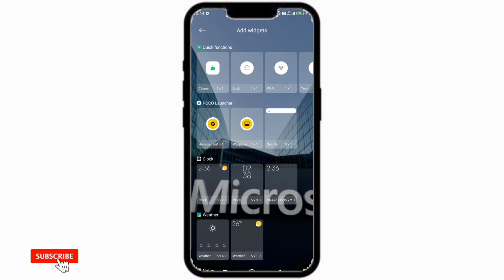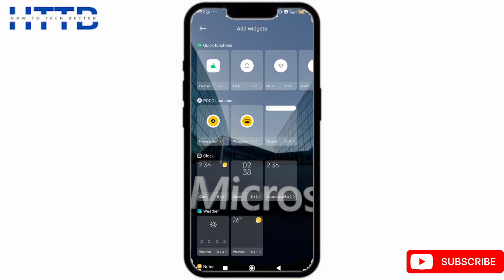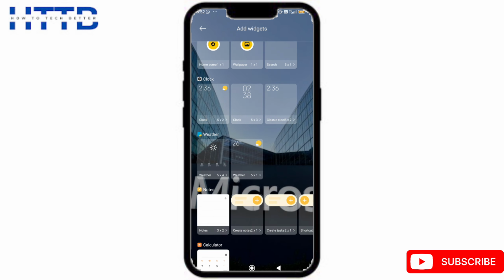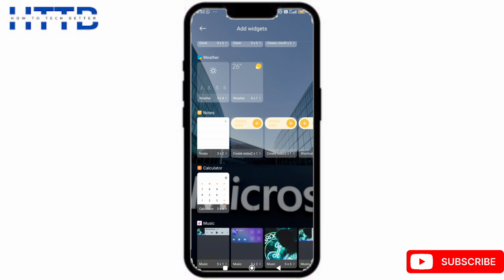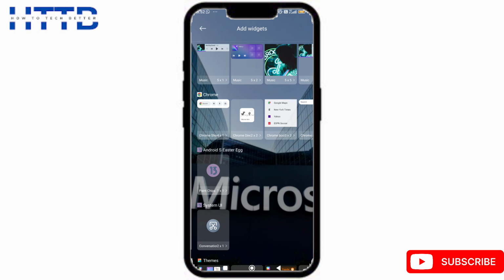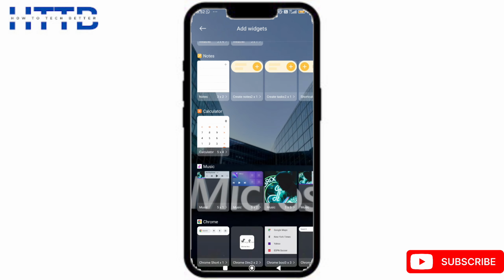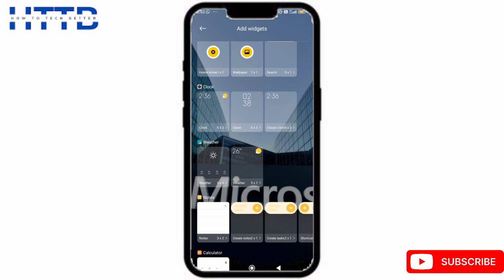How to Add Widgets to Your Phone Home Screen | Easy Guide 📱✨Widgets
Want to customize your phone’s home screen with useful widgets? In this video, we’ll show you how to easily add widgets to your iPhone or Android device. Follow these simple steps!

🔹 How to Add Widgets on iPhone:
1️⃣ Long-press on an empty area of your home screen.
2️⃣ Tap the “+” icon in the top-left corner.
3️⃣ Scroll through or search for the widget you want.
4️⃣ Tap the widget, choose a size, and tap “Add Widget.”
5️⃣ Drag and place it where you want, then tap “Done.”

🔹 How to Add Widgets on Android:
1️⃣ Long-press on an empty area of your home screen.
2️⃣ Tap “Widgets” from the menu.
3️⃣ Scroll through the available widgets and select one.
4️⃣ Press and hold the widget, then drag it to your home screen.
5️⃣ Adjust the size if needed and place it where you like.

Widgets help you access important information quickly, customize your home screen, and improve productivity. Try it out and let us know which widgets you love!